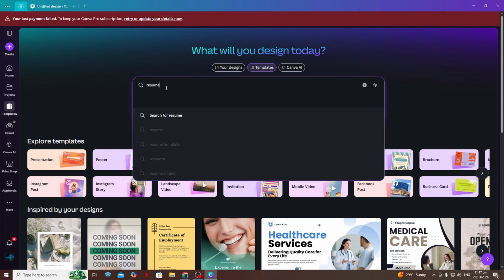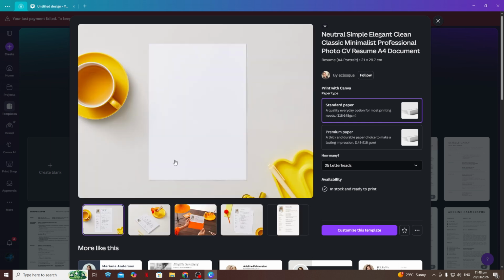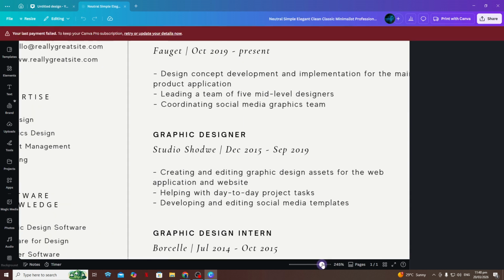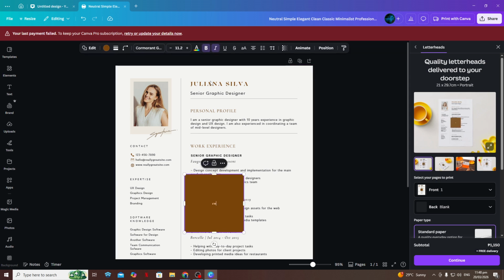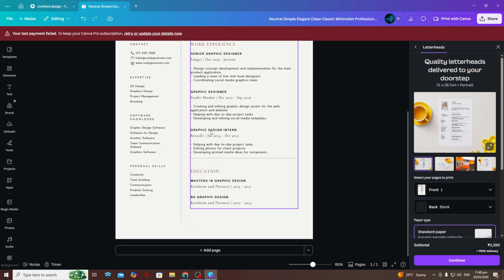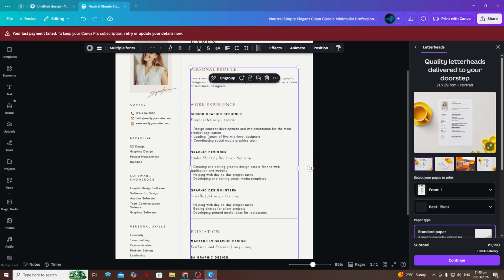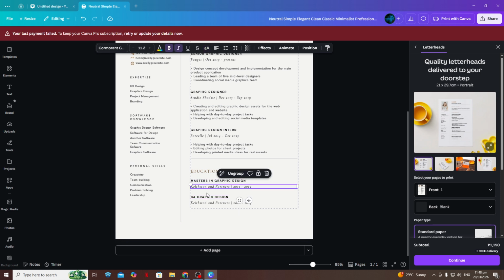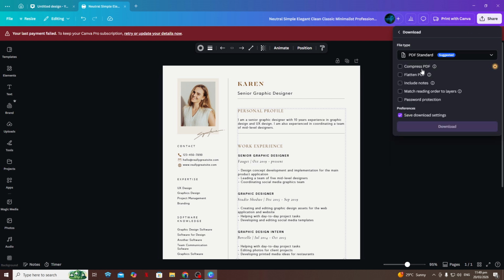How to make a resume in canva resume CV IN Canva (Latest Update)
How to make a resume in canva   resume CV IN Canva

Learn how to make a professional resume in Canva step by step! In this video, I’ll show you how to create a modern CV using Canva templates that look clean, creative, and job-ready. Whether you're a student, fresher, or job seeker, this Canva resume tutorial will help you design an impressive CV for free.

No design experience needed! Follow along and create your resume in minutes.